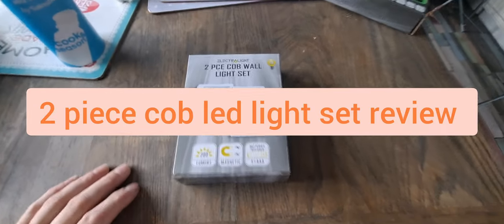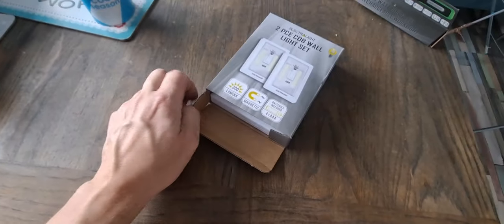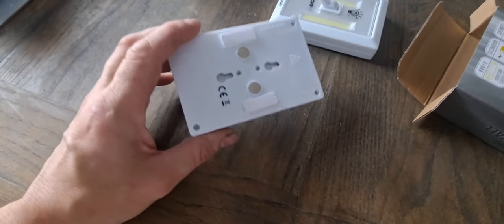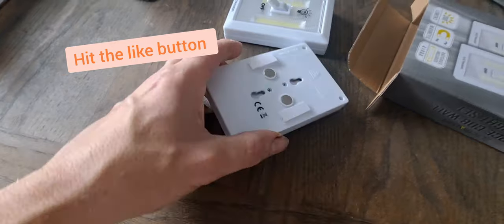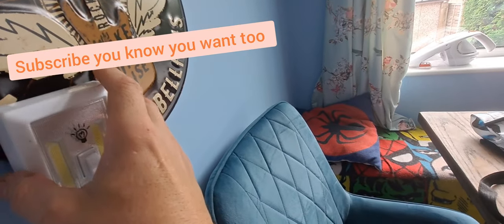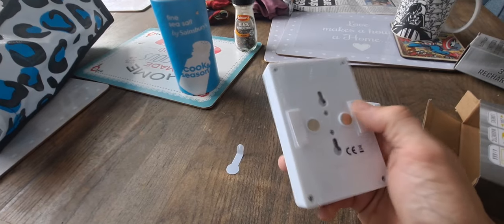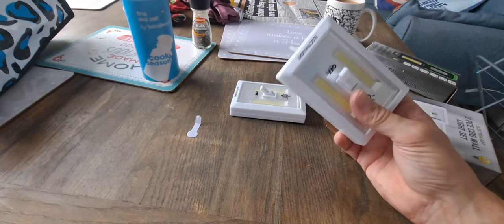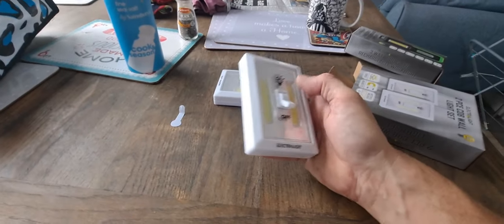unboxing and review 2 piece battery operated cob led lights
here I'm.unboxing a 2 piece led light sets these are  battery operated and are ideal for places that have no power and you need to light up a dark area

these would be great for the back of a van and space is tight .